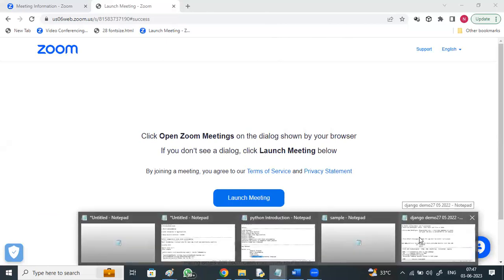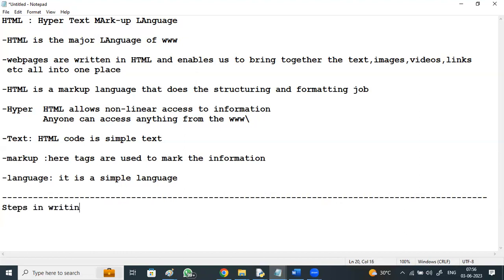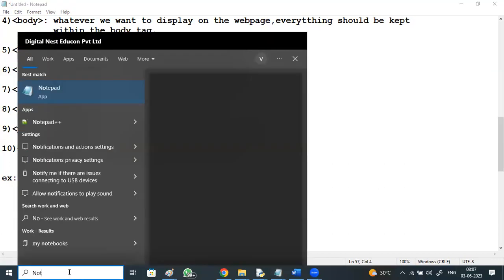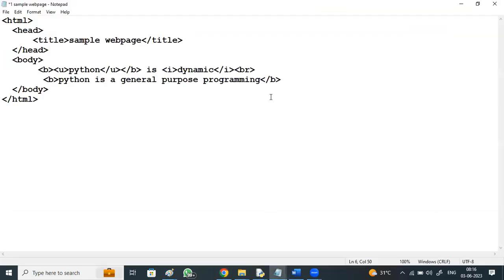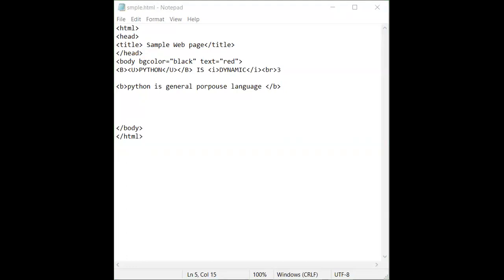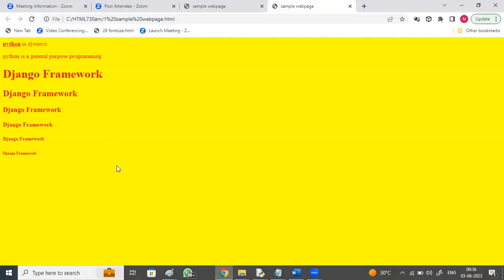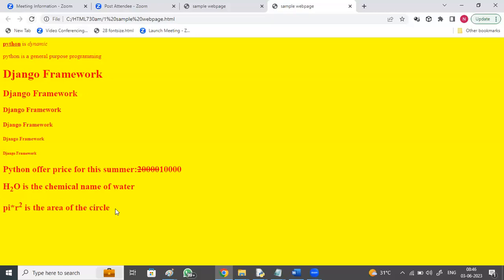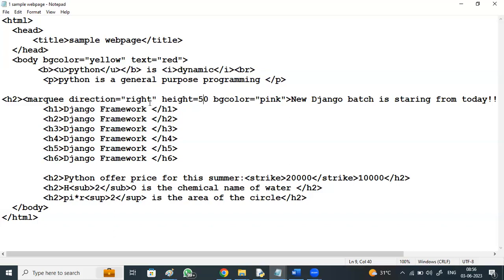DJANGO (10 Weekends Batch) tutorials || by Mr. Vijay On 03-06-2023 @7:30AM IST